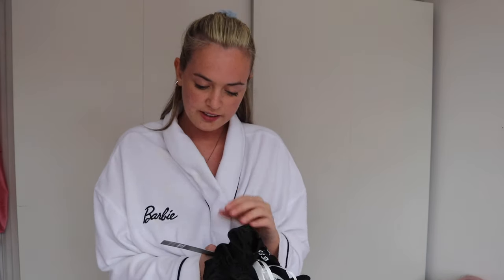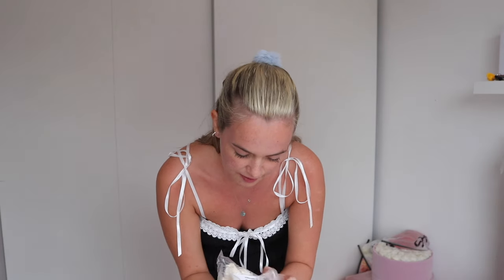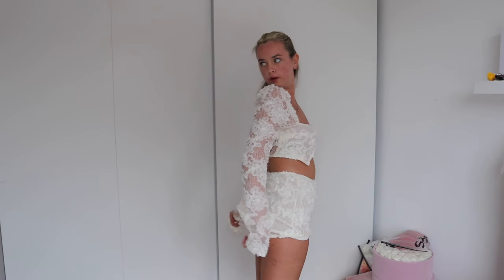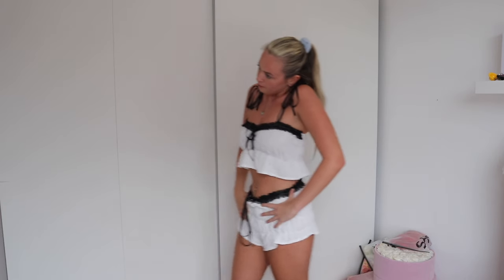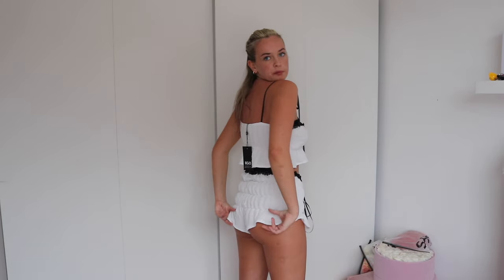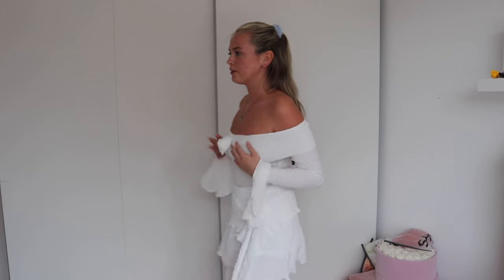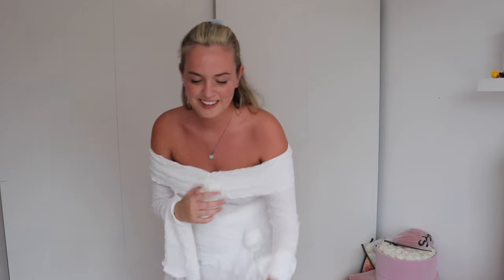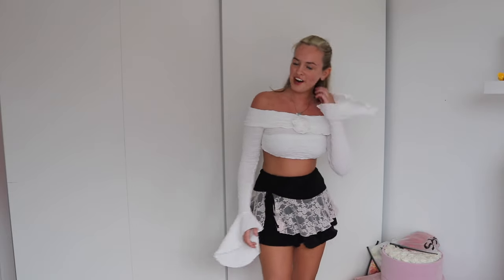Testing EGO OFFICIAL Clothing?? | Try On Haul🩵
Depop: summermary1
* 21 buttons: summer_teale click the link to sign up and start earning money!